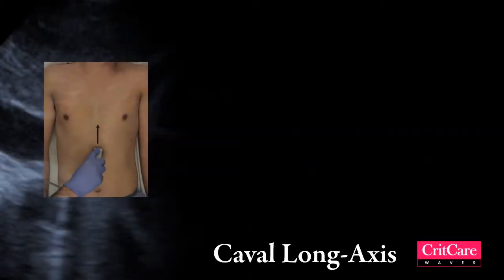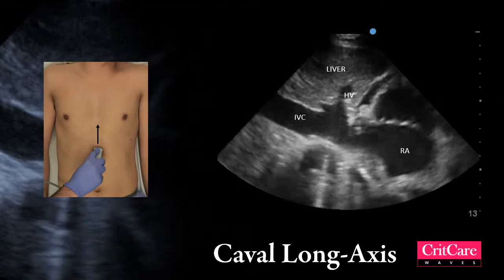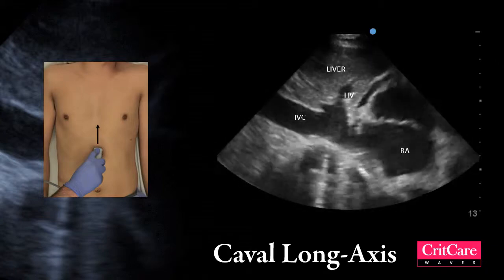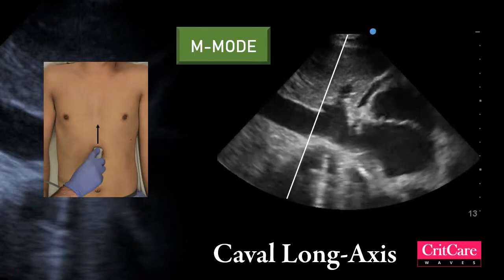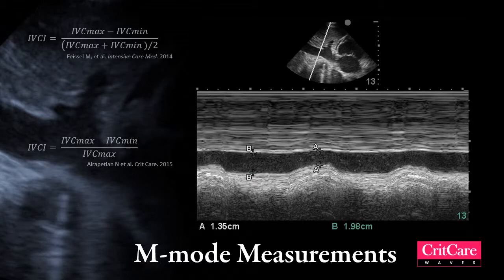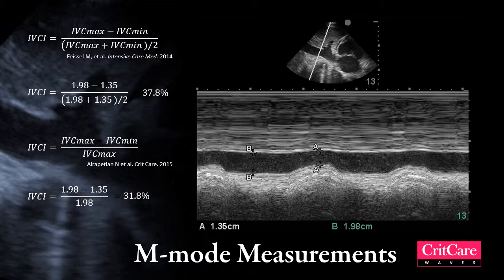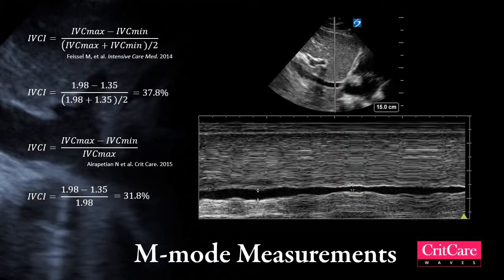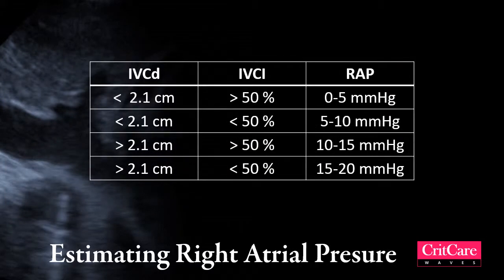Bedside Ultrasound: IVC measurements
This video is meant for medical students, residents and fellows to learn how to measure the inferior vena cava. I will always remind you that the IVC is usually only useful in extremes where it is a 'virtual IVC' or when it is distended without a respiratory variation in diameter.

The ultrasound probe is the new stethoscope. You will have one  in your pocket in the near future. CritCareWaves is an educational project to give clinicians the world over, an edge to get started in bedside ultrasound.